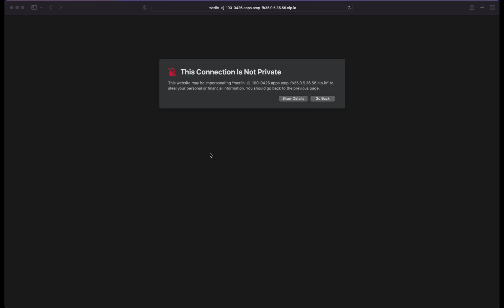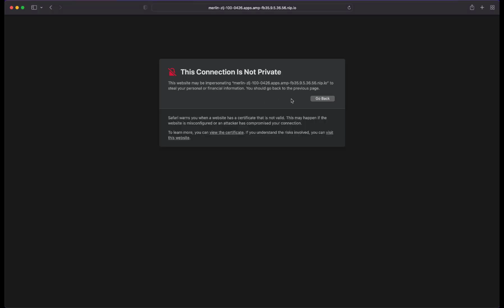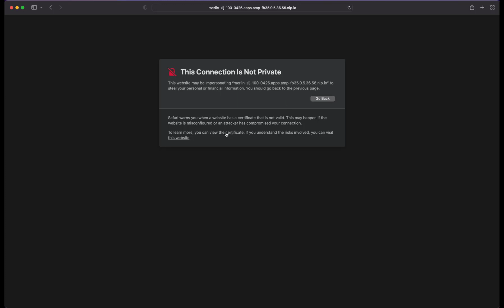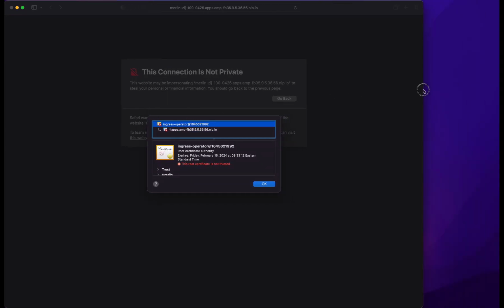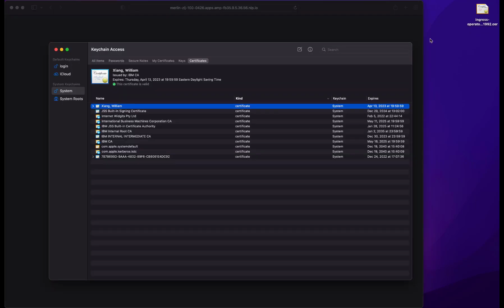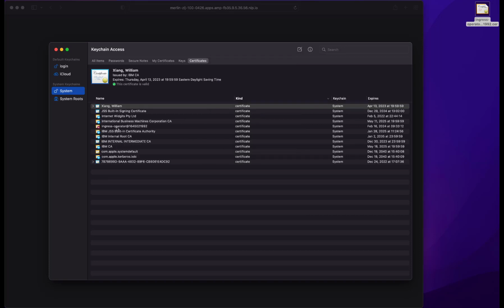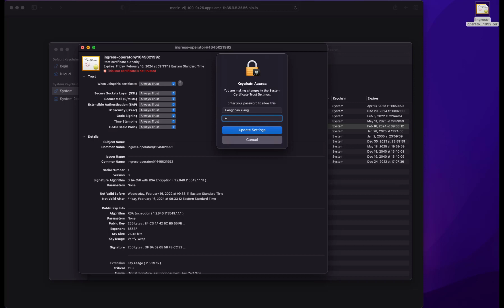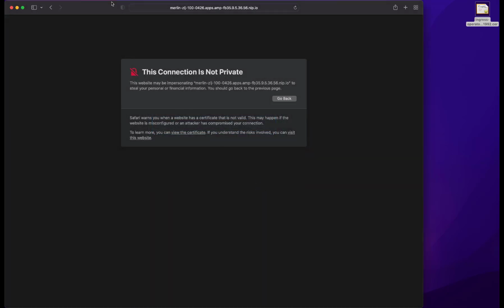How to import a Merlin certificate - Mac Safari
Learn how to import a Merlin certificate on Mac Safari